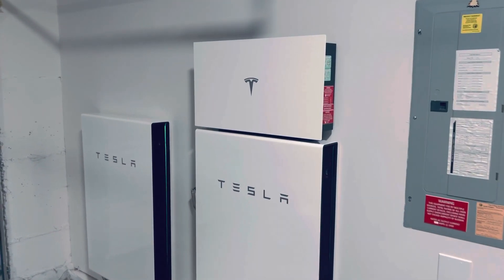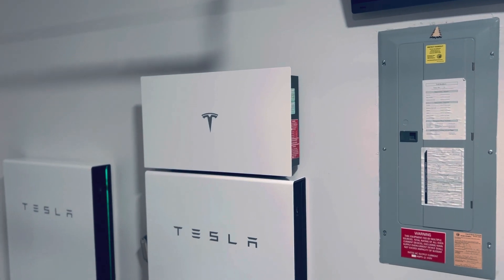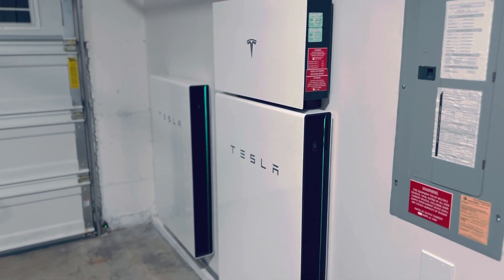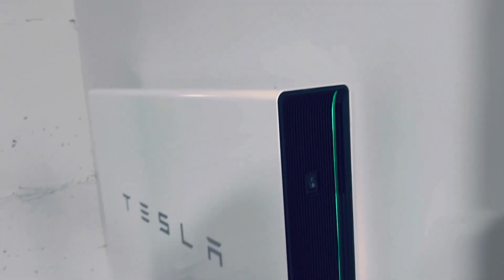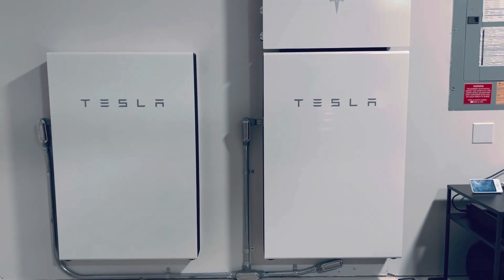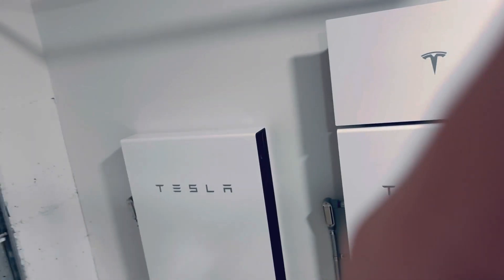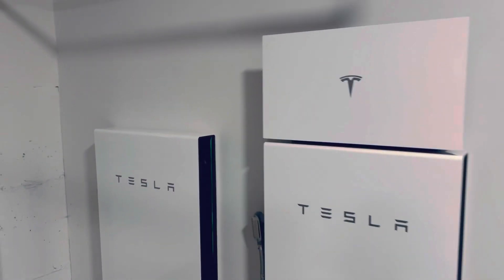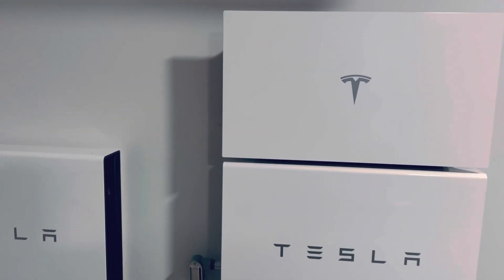🙋‍♂️⁉️ Can you add a Tesla Powerwall to an existing Powerwall Plus system? ⚡️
Quick video detailing the installation of our second Powerwall piggybacking on the original Powerwall Plus setup. Kept existing 4kW solar array just increased Powerwall capacity from 13.5 to 27kW - purpose was to have increased emergency runway and decreased grid reliance.

At the same time of this install we had our backup switch (meter collar) that our utility did NOT approve of replaced with a Gateway 2 outside - I’ll dig into this install shortly when it is light outside!

Don’t forget!